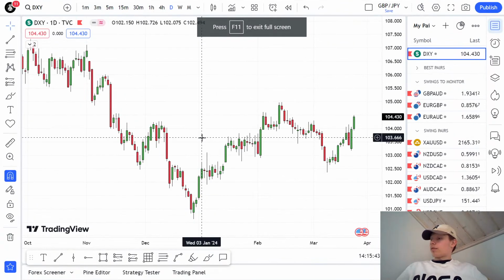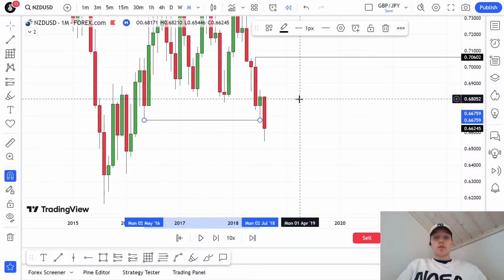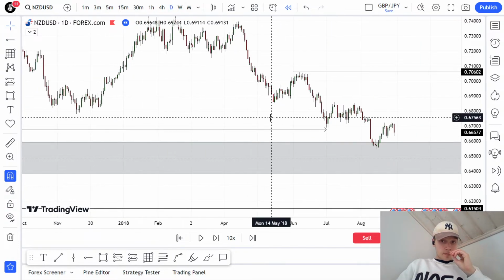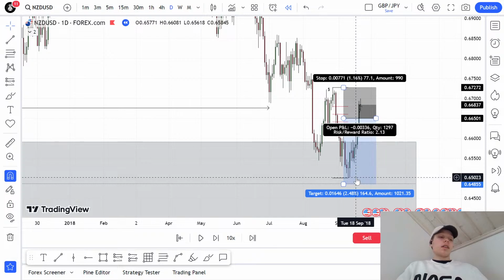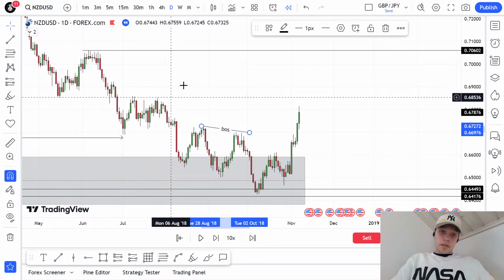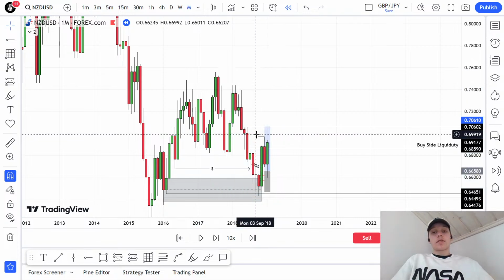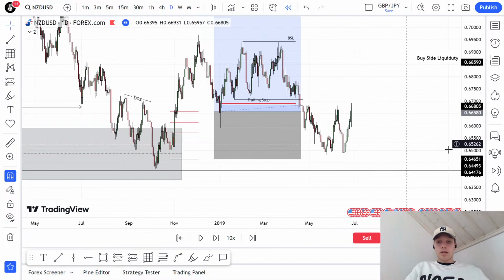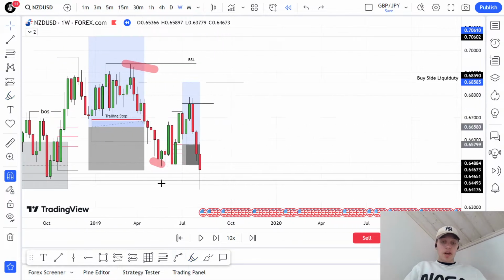Backtesting session / Swing Trading and Daily Bias